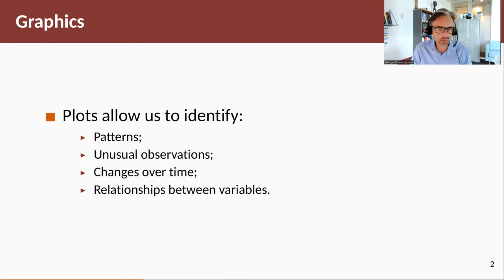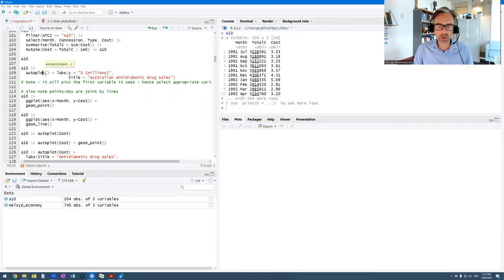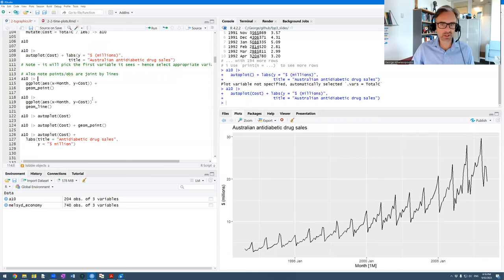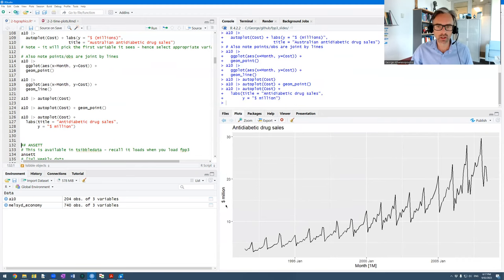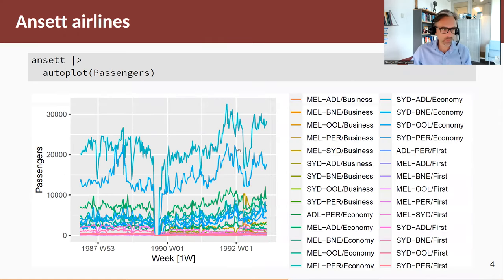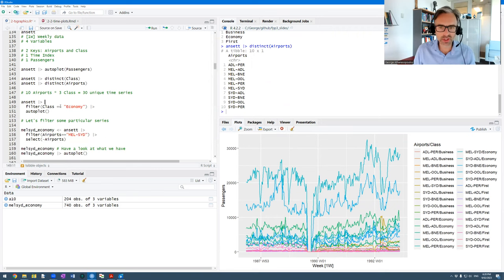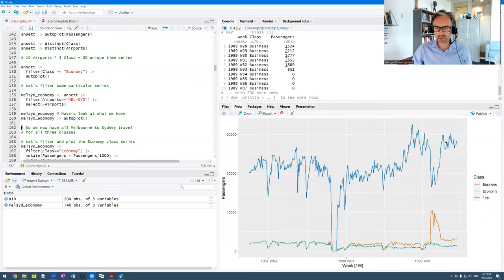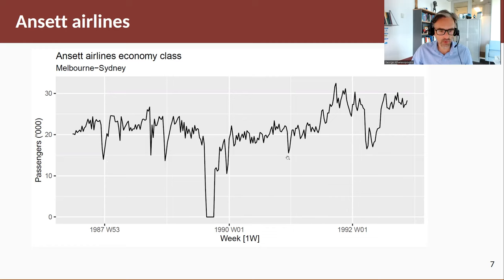Forecasting Principles & Practice: 2.2 Time plots